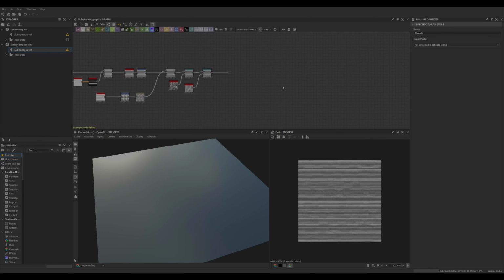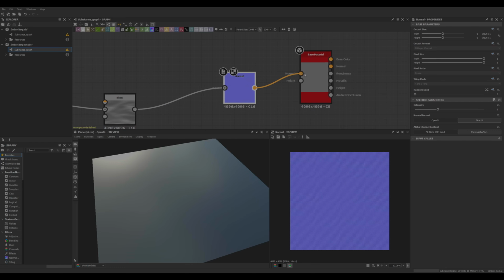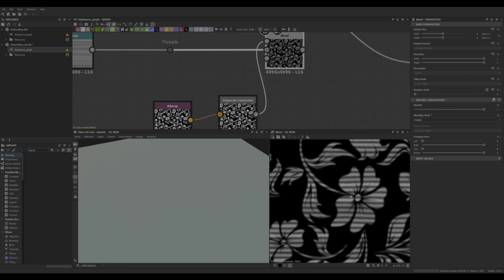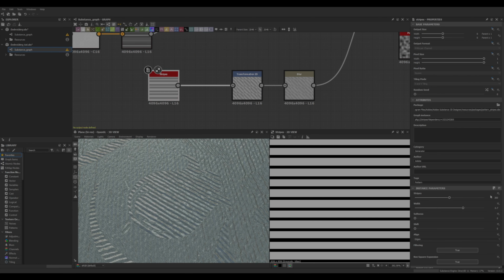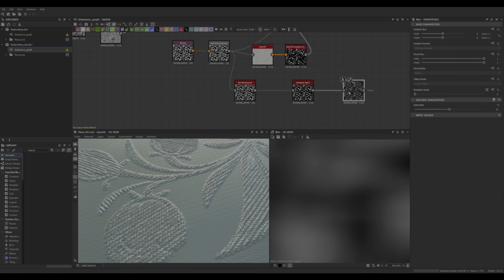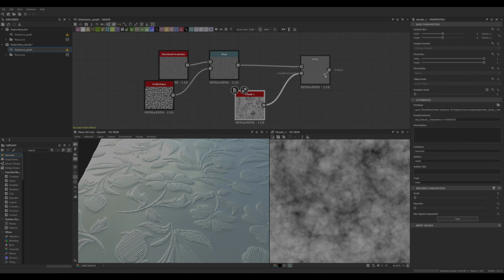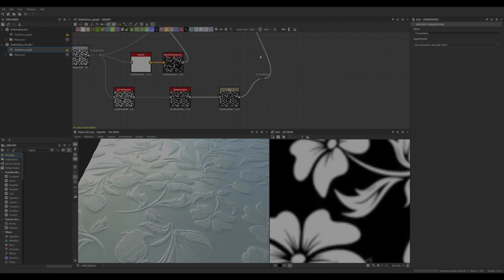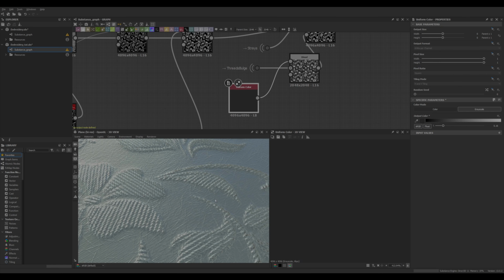Substance Designer Step-by-Step tutorial | Part 2 | Embroidery | Procedural creation series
Hey guys,
We are going to make this Embroidery from scratch in Substance Designer and do a lot of crazy things.
This series will wrap your head around the possibilities of using this tool.
We can do a lot more than just simple materials!

Cheers,